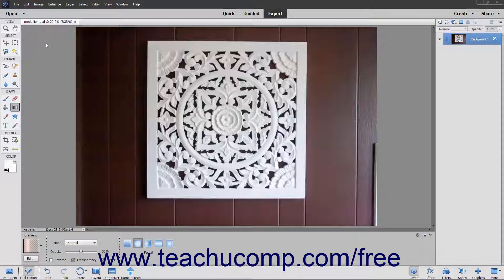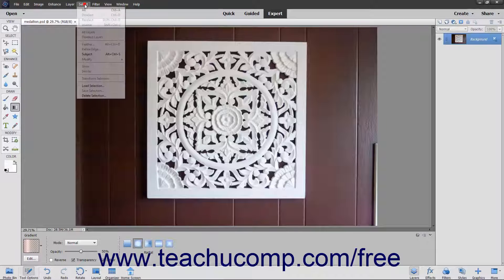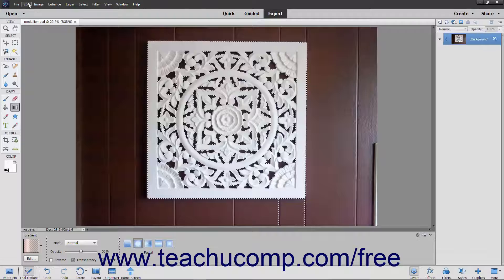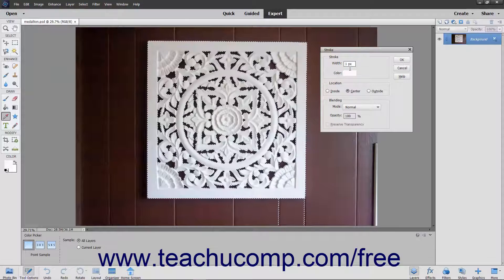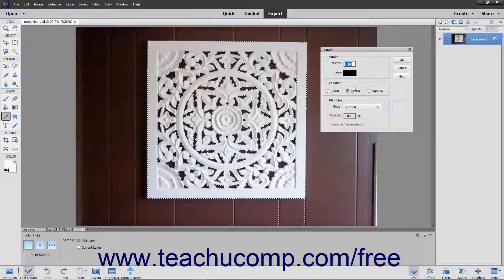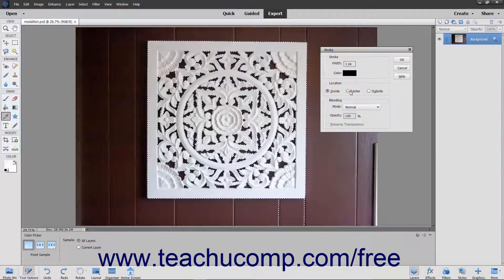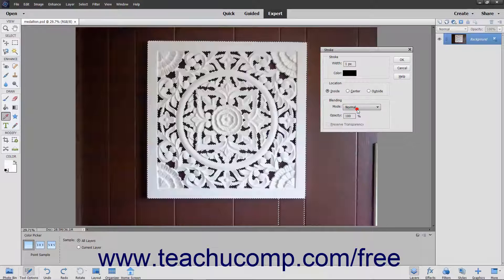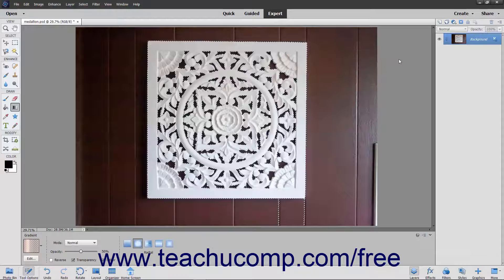Learn How to Apply a Stroke in Adobe Photoshop Elements 2022: A Training Tutorial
Learn how to apply a stroke in Photoshop Elements 2022 A clip from Mastering Photoshop Elements Made Easy.